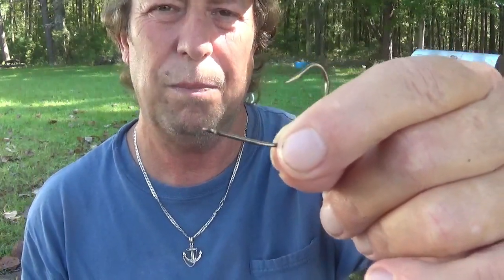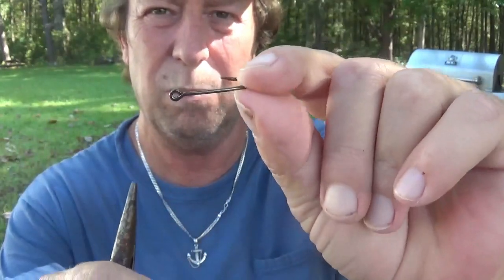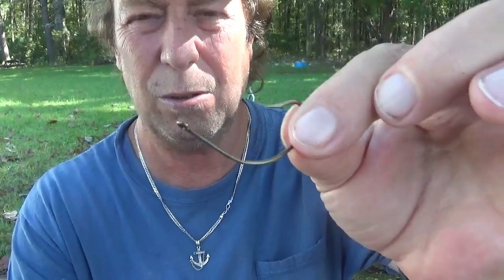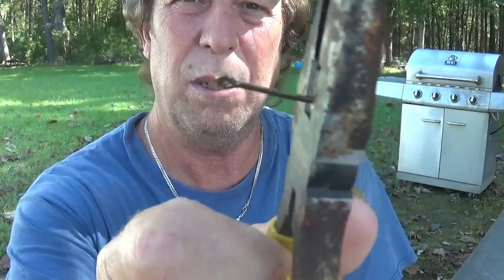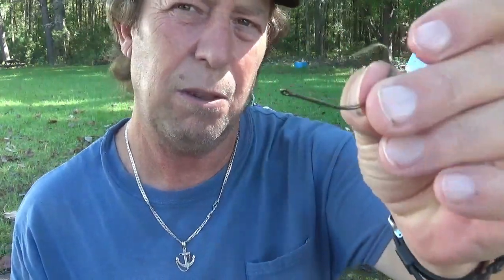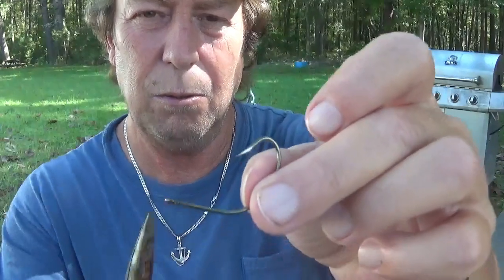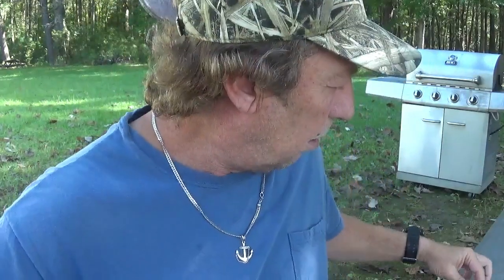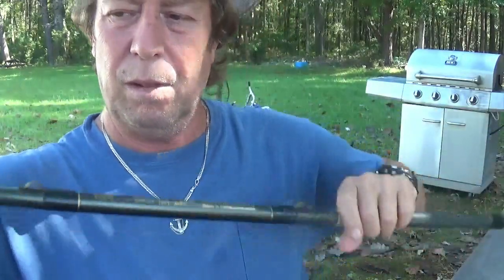how to rig a bream buster.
rigging bream busters with cork, hook, and line. also  rigging for jig fishing and lead lining.